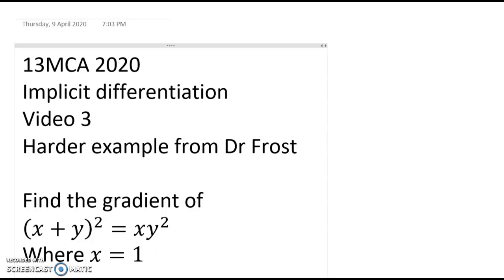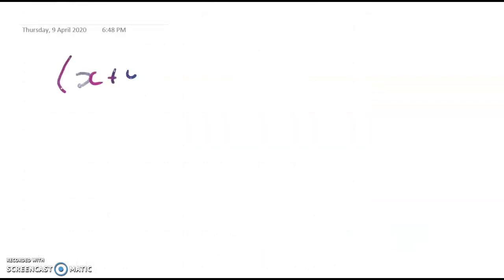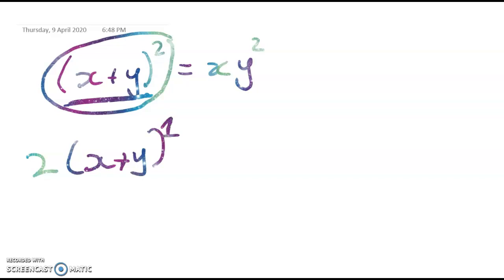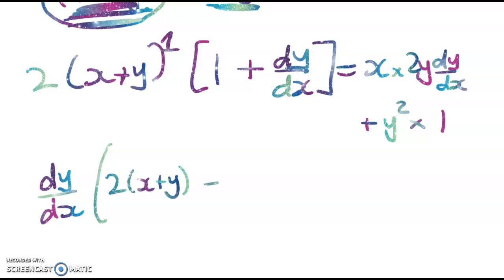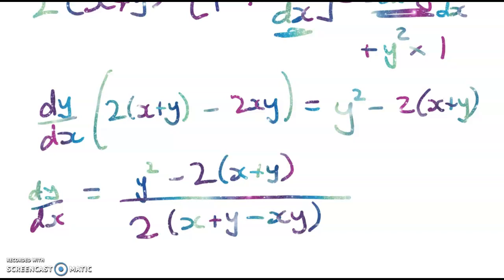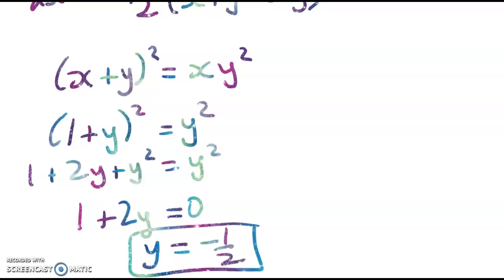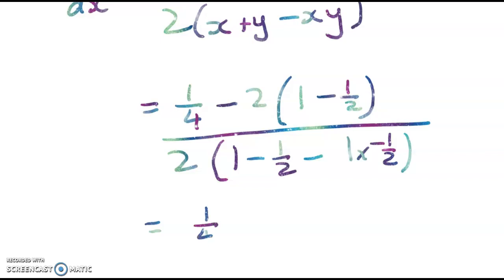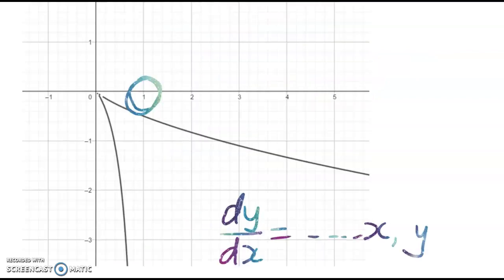13MCA 2020 - Implicit differentiation Video 3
Using the derivative to find a gradient. Watch Videos 1 and 2 first.